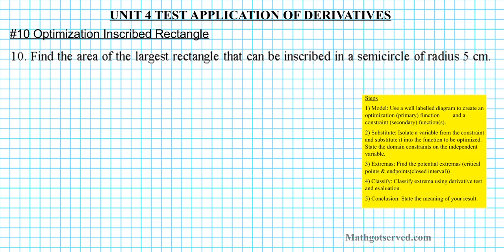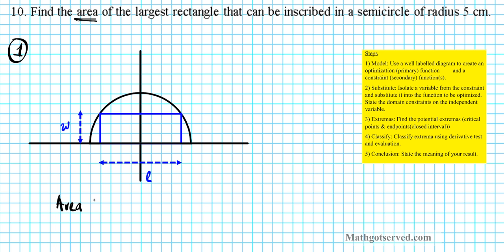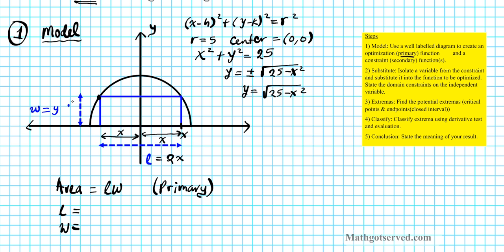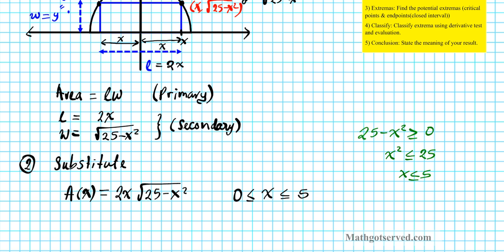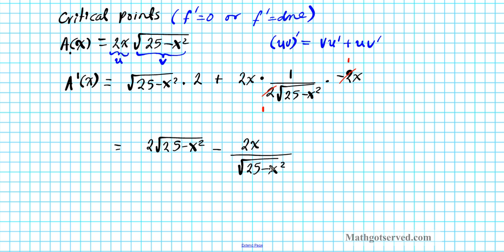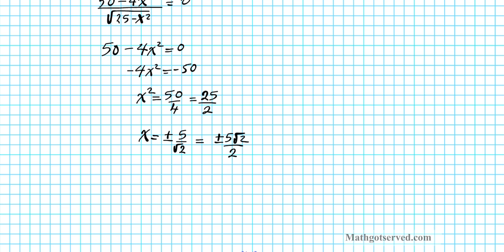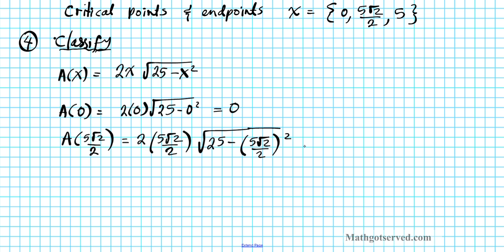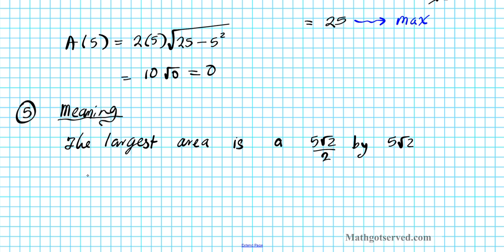unit 4 test application of derivatives #10 rectangle inscribed in a semicircle